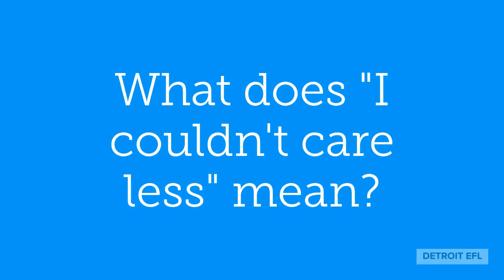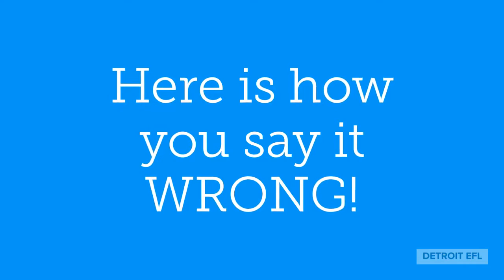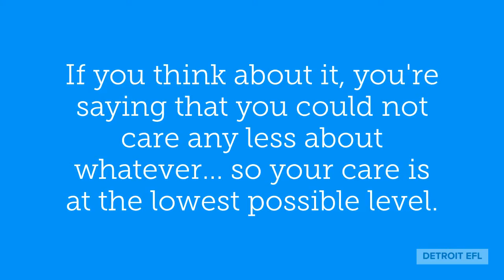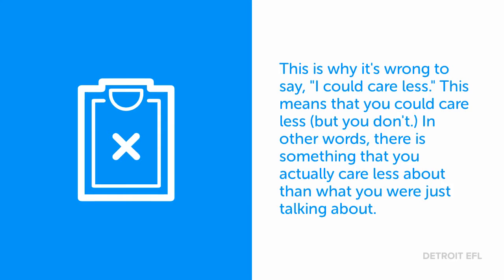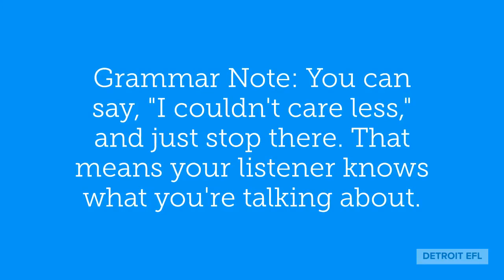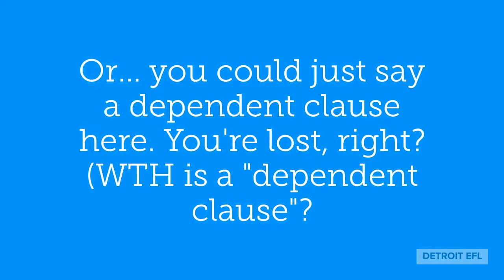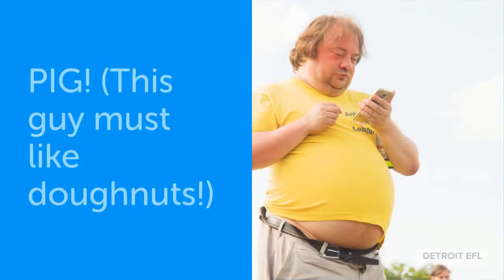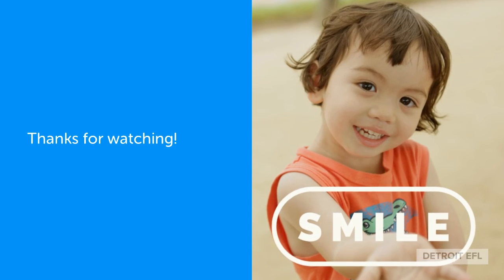What does I couldn't care less mean? / ESL Common Saying Series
Which one is correct?
I could care less.
I couldn't care less.
Native speakers often confuse these two. I'll tell you what it means and the correct way to say it.